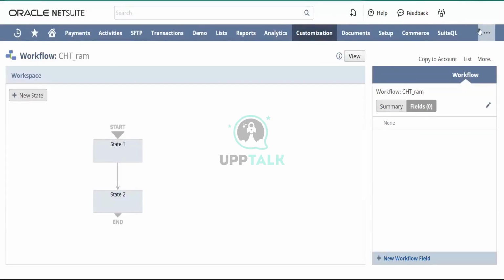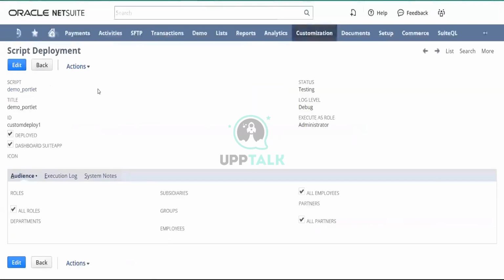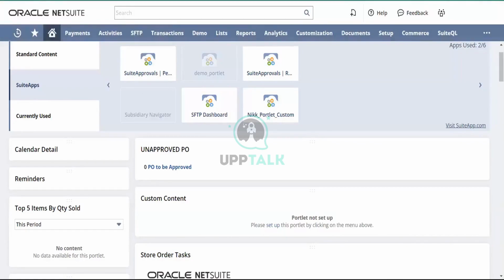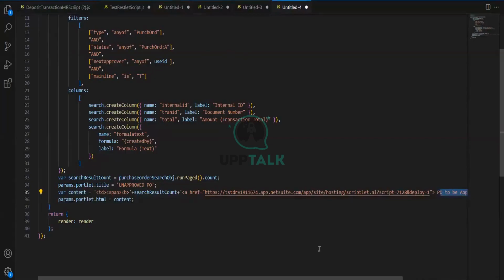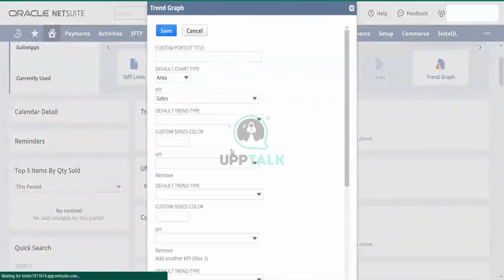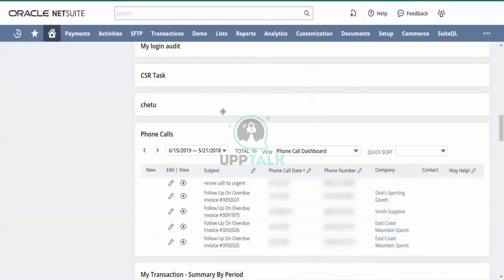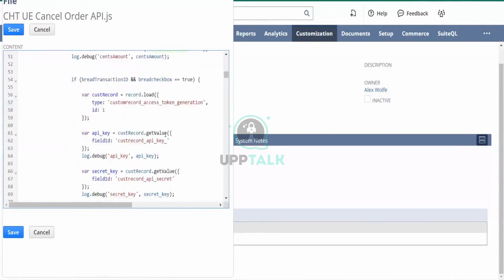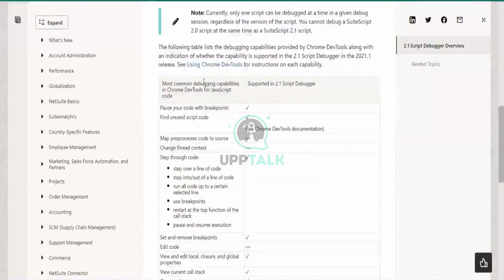NetSuite Well Screen Right and Research | NetSuite Research Guide | NetSuite Tutorial | Upptalk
NetSuite "Well, Screen Right and Research"! 🚀 Whether you're a seasoned NetSuite user or just getting started, this video is packed with tips and insights on how to screen and research efficiently within the platform.

💡 In This Video, You’ll Discover:

1️⃣ What Does "Well, Screen Right" Mean in NetSuite? 🤔

2️⃣ How to Conduct Effective Research Within NetSuite 📊

3️⃣ Key Features of the Screen Right and Research Functions 🖥️

4️⃣ Step-by-Step Guide on How to Maximize Your Workflow ⏩

5️⃣ Common Mistakes to Avoid While Researching in NetSuite 🚫

6️⃣ How to Make Your NetSuite Research More Efficient ⚡

🌐 Don't forget to check out the full range of NetSuite solutions and tutorials on our

🔥 Why This Video Will Help You:

💼 Improve your NetSuite usage with real-time, actionable insights!

🛠️ Get practical tips for mastering both the "screen right" and research tools.

🚀 Boost your productivity by mastering NetSuite like a pro!

📲 For more NetSuite tips and tutorials, don’t miss out on our full playlist of videos.

💬 Have any questions or thoughts? Let’s optimize your NetSuite experience today!

NetSuite ERP Topics:

Customize portlets to create custom dashboards in NetSuite
NetSuite Use a portlet script to create unique forms on the dashboard
NetSuite Pass data to a field within a dashboard with a portlet
Show custom data on a portlet with a simple script in NetSuite
NetSuite Create custom scripts to show data on a dashboard
Use script to create dashboard widgets in NetSuite
NetSuite Write a portlet script to filter data for a dashboard
NetSuite Create a custom search for data displayed on a dashboard with a portlet
NetSuite Use a portlet to customize dashboard layout
NetSuite Use a portlet script to filter data displayed in a dashboard